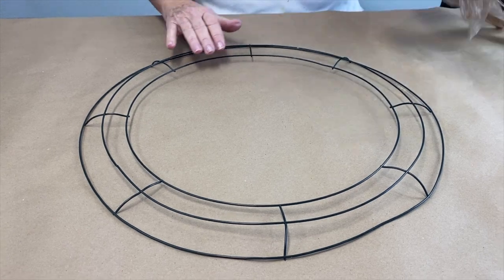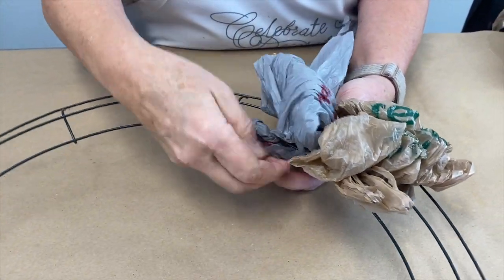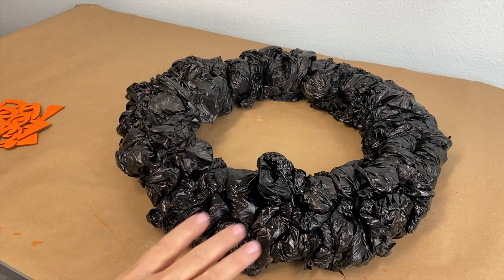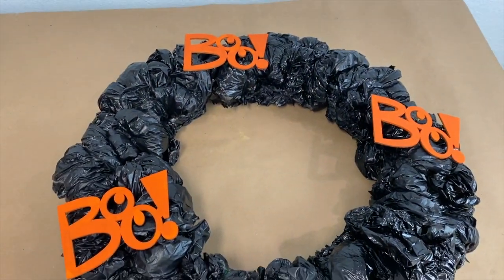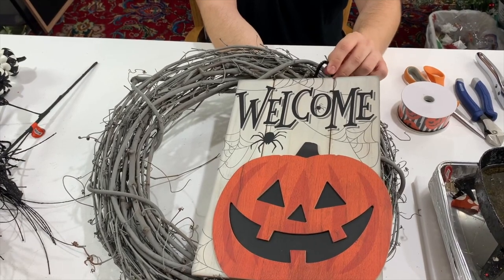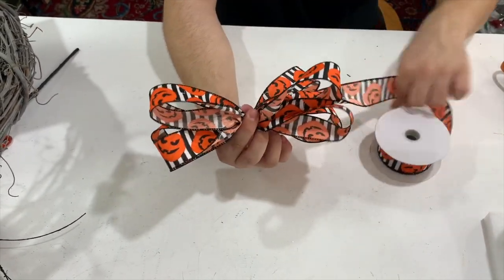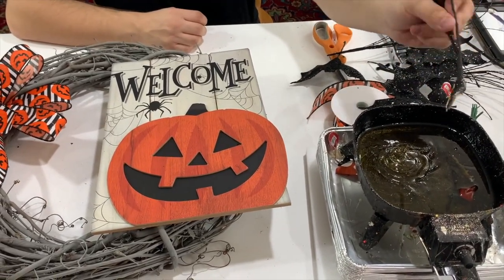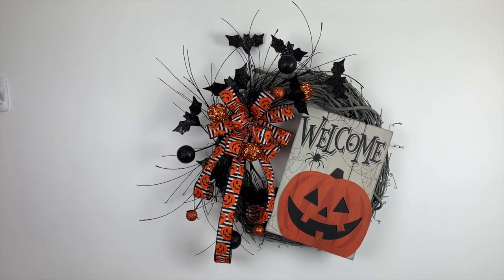Everyone will be saving their plastic shopping bags when they see this genius idea!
Get into the Halloween spirit with our DIY Halloween wreaths tutorial! In this video, we’ll guide you through creating three spook-tacular wreaths that will make your front door the envy of the neighborhood.

Each project is designed to be easy and fun, with step-by-step instructions and plenty of tips and tricks to ensure your wreaths turn out fabulously frightful.

With @ChloeCrabtree

0:00 1. Upcycled Halloween wreath
Steps: add plastic bags to your wreath frame, spray paint it black, decorate and display.

_Tools and materials: wreath frame, plastic bags, black spray paint, orange ribbons, boo decorations_

4:32 2. Pumpkin welcome wreath
Steps: attach the pumpkin sign to the grapevine wreath base, decorate with Halloween ribbon and bat picks.

_Tools and materials: pumpkin sign, pipe cleaners, hot glue, scissors, grapevine wreath, Halloween ribbon, bat picks_